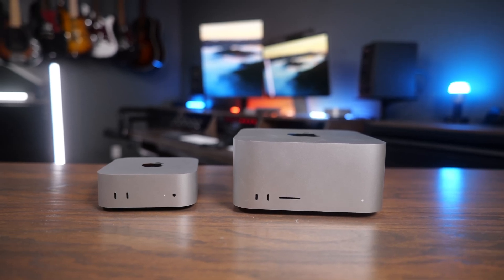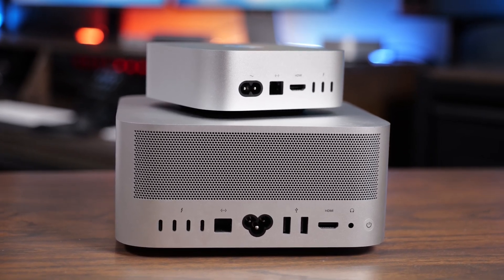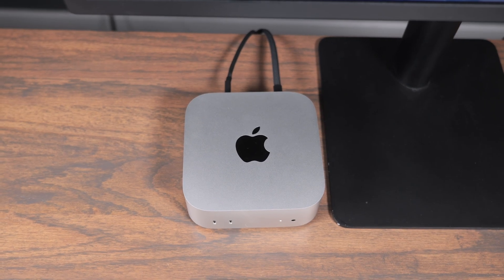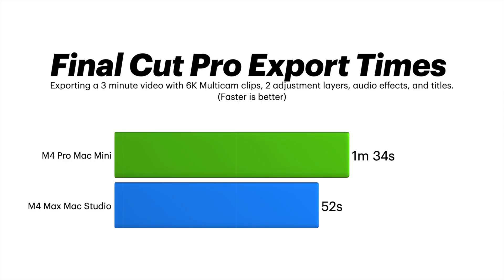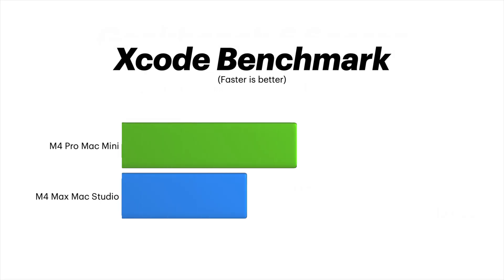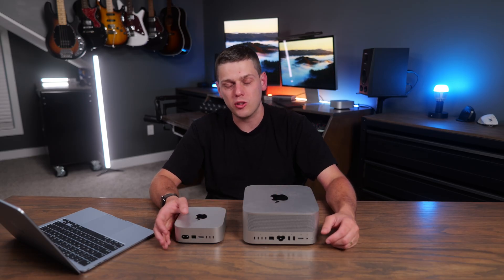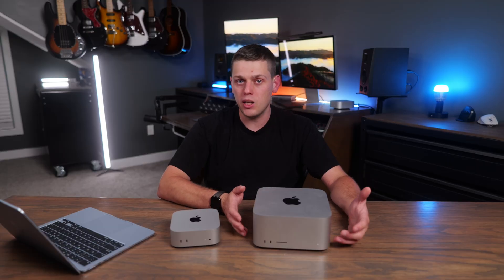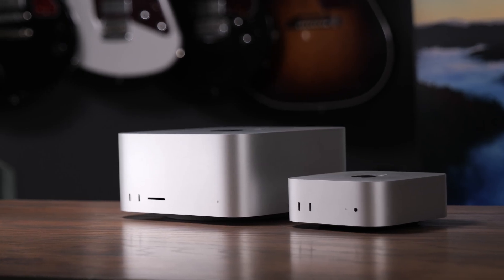M4 Pro Mac Mini vs M4 Max Mac Studio: Which do you need?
The M4 Pro Mac Mini is compact and powerful, but the M4 Max Mac Studio offers even more ports and extreme performance. In this video, we go over real-world performance tests, benchmarks, and hardware differences to help you decide if the M4 Max Mac Studio is worth spending the extra cash over the powerful Mac Mini. Watch until the end to see the definitive performance and value comparison!

M4 Pro Mac mini
Best Value Mac Studio (Base Model)
Best Overall Mac Studio
Best for Pro Video Editors (The one I bought)

Shot with this Gear:
35mm F1.8
Audio Interface

00:00:00 - Mac Mini M4 Pro vs. Mac Studio M4 Max: The Ultimate Desktop Comparison
00:00:07 - Introduction to the M4 Pro Mac Mini and M4 Max Mac Studio
00:00:18 - My Extensive Real-World Testing and Benchmarks on Both Machines
00:00:27 - Design, Footprint, and Comprehensive Port Differences
00:01:07 - Real-World Performance: Heavy Video Editing in Final Cut Pro
00:01:39 - Deep Dive into GeekBench Benchmarks: Single-Core vs. Multi-Core Performance
00:02:11 - Detailed Configuration & Hardware Differences (RAM, SSD, Bandwidth)
00:03:08 - Crucial SSD Speed Test: M4 Pro vs. M4 Max Storage Performance
00:03:25 - Xcode Benchmark: Code Compile Time Comparison
00:03:43 - Blender Render Test: Professional Classroom Scene Rendering Speed
00:03:55 - Logic Pro Test: Audio Channel Performance and Mixing Power
00=04:48 - Final Cut Pro Export Time: The Most Important Benchmark for Video Professionals
00:05:28 - Lightroom Classic Test: Exporting a Massive 500 Raw Image Batch
00:05:48 - Comprehensive Price Comparison & Value Analysis
00:06:00 - The Case for Upgrading the Mac Mini SSD and RAM
00:06:16 - Performance vs. Price: Is the M4 Max Mac Studio Worth the Investment?
00:07:04 - Who is the M4 Pro Mac Mini For? (The Target Audience)
00:07:15 - Who Should Seriously Upgrade to the M4 Max Mac Studio?
00:07:34 - Final Thoughts, Recommendation, & Conclusion